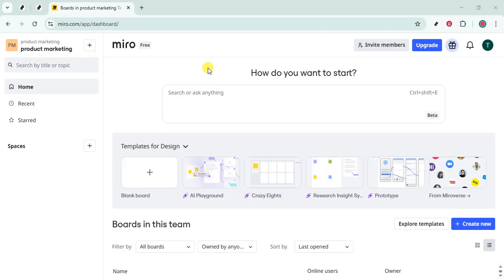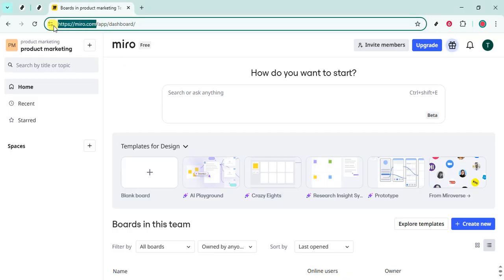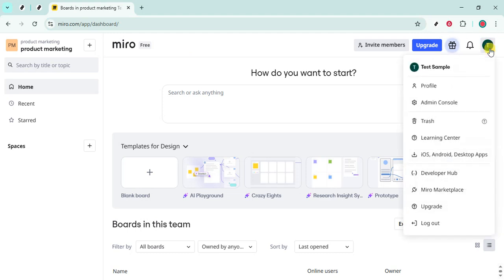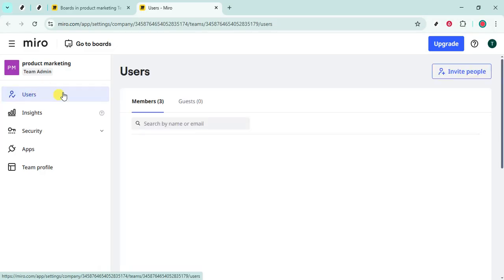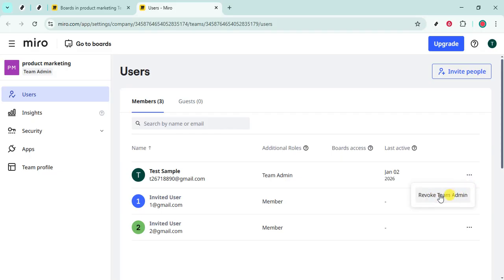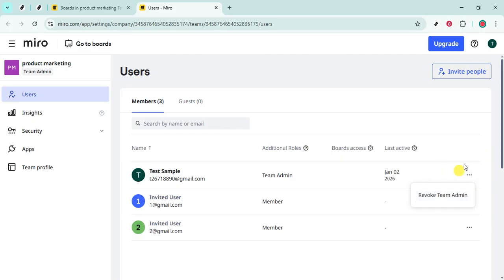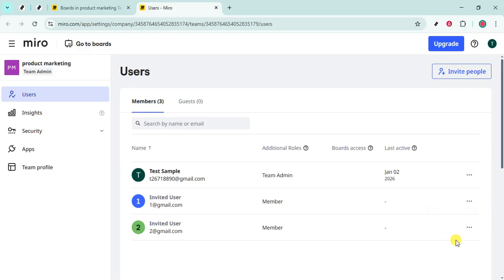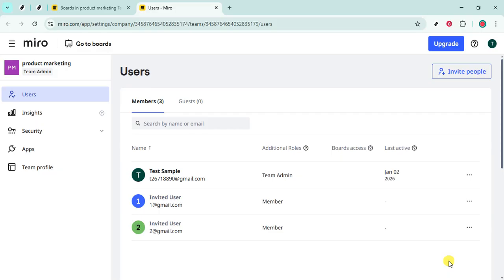How To Change Team Admin In Miro (2026) (Complete Guide)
How To Change Team Admin In Miro (2026) (Complete Guide) In this video, you’ll learn how to change team admin in Miro using clear, step-by-step instructions. This 2026 complete guide explains Miro admin settings, how to transfer admin rights, manage team roles, and control permissions in your Miro workspace. Perfect for beginners who want to manage their Miro team the right way.